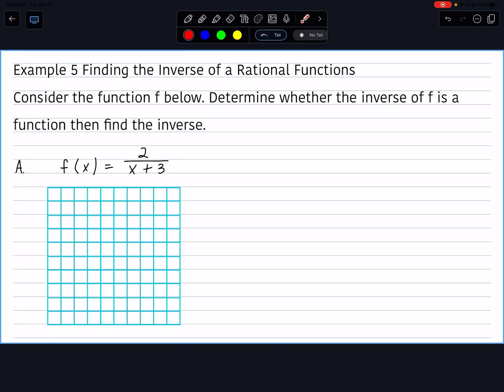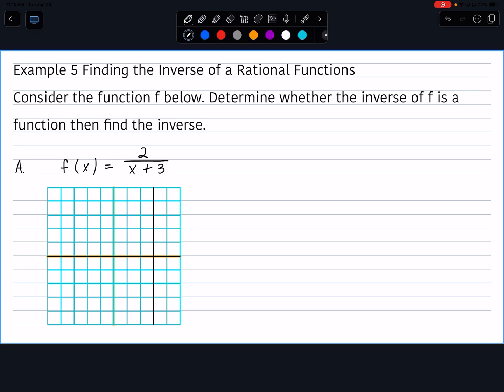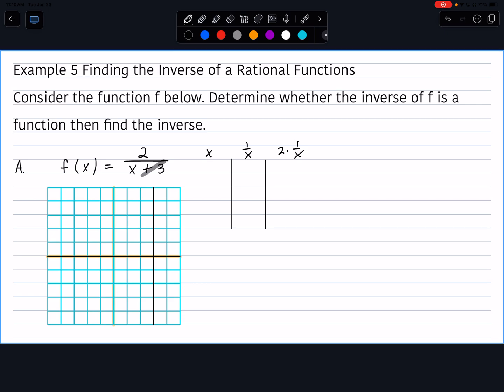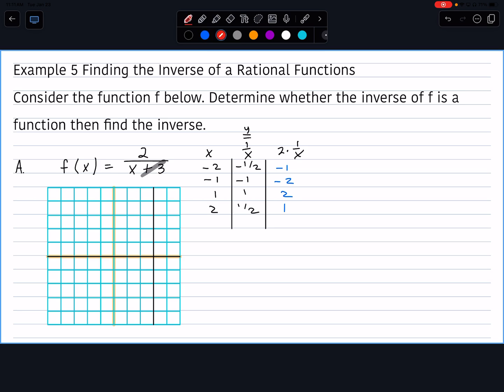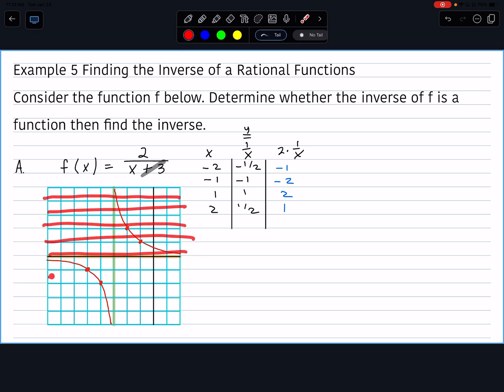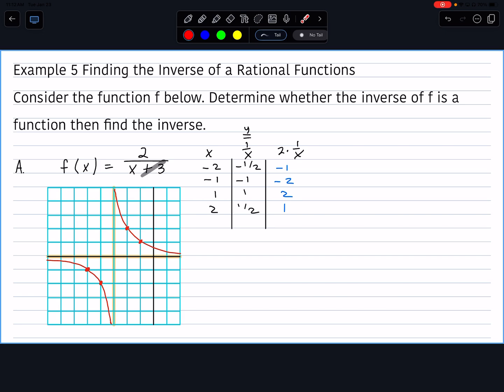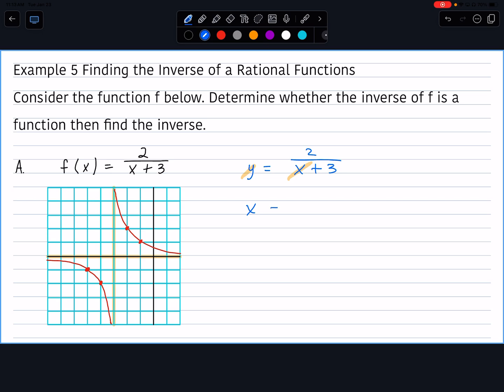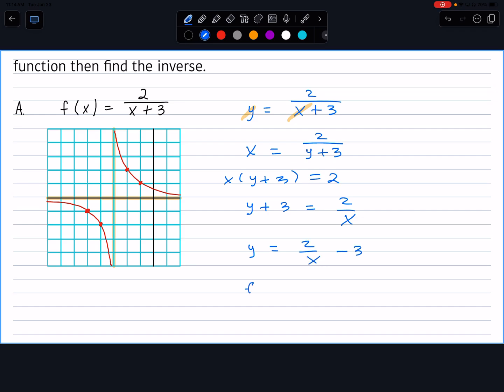Finding the Inverse of a Rational Function (6.5 Example 5)